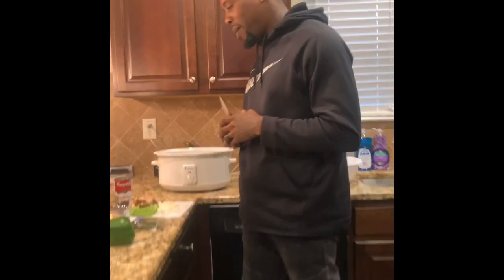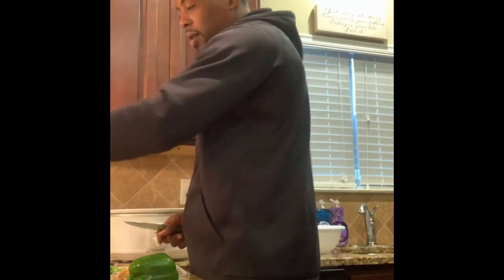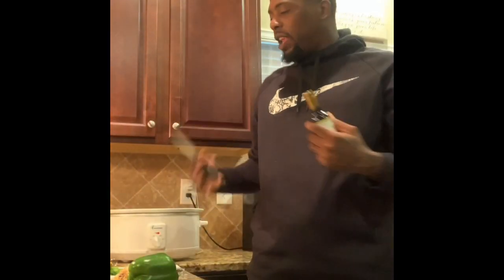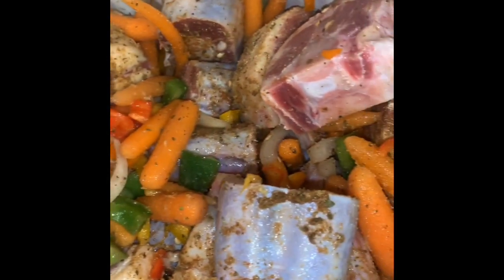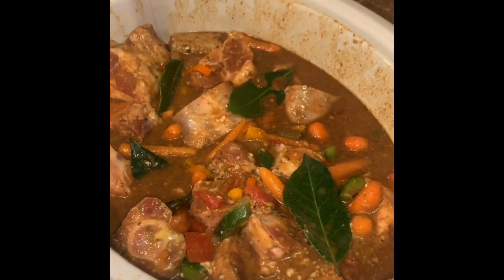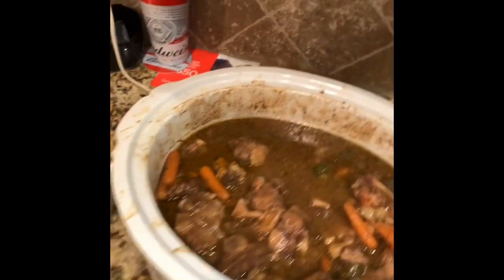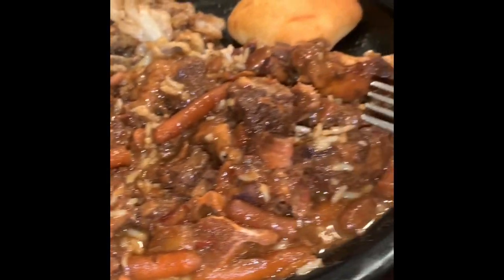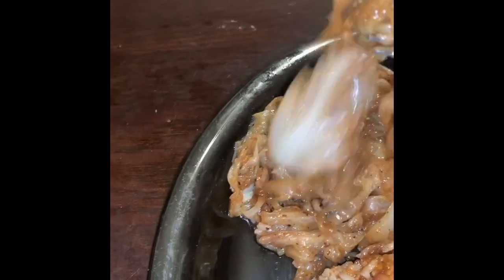Cooking Oxtails With Bowanky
I will like to thank everybody for coming to my page. Yes this is my second time cooking oxtail and my first time cooking cabbage greens. I’m not going to lie them cabbage greens ain’t no joke, I’m acting like it’s easy lol.

Cabbage Greens

1 head of cabbage
2 Tablespoons butter
2 Tablespoons olive oil
½ teaspoon salt
½ teaspoon of seasoning
 It’s on you Fresh black pepper
1½- 2 cups water but chicken broth better

Oxtails.

Clean Clean Clean
Crockpot
2.5 lbs oxtails
¼ cup brown sugar
1 Tbsp soy sauce
1 Tbsp Worchestire Sauce
1 Tbsp salt
2 tsp garlic powder
1 tsp black pepper
1 tsp all-spice
1 tsp browning
2 Tbsp vegetable oil
1 yellow onion chopped
4 green onions chopped
1 Tbsp garlic chopped
2 whole carrots chopped
1 scotch bonnet or habanero pepper seeds and membrane removed and chopped
1 cup beef broth or Chicken
1 tsp dried thyme
2 Tbsp water
1 Tbsp cornstarch
1 16 oz can Butter Beans drained
1 Sweet peppers
1Ginger